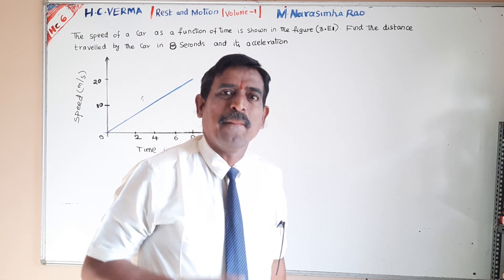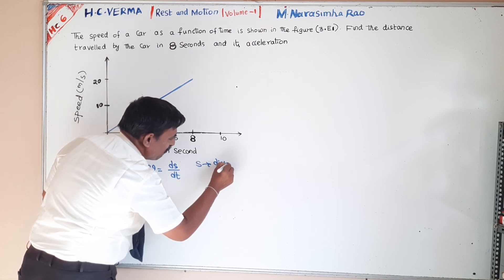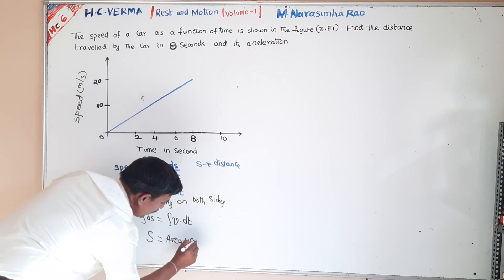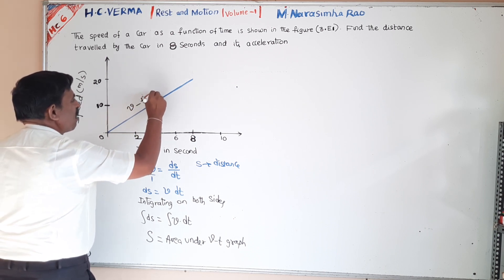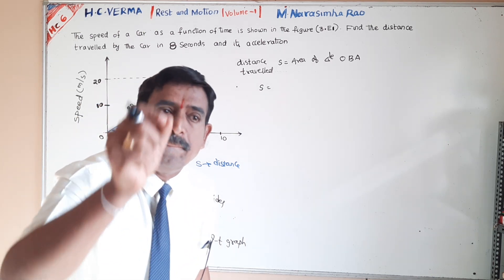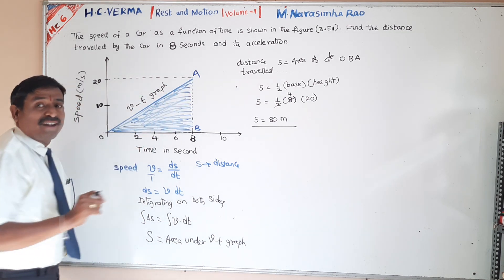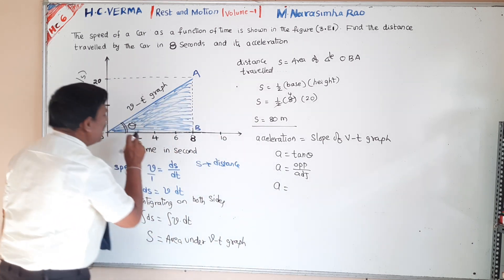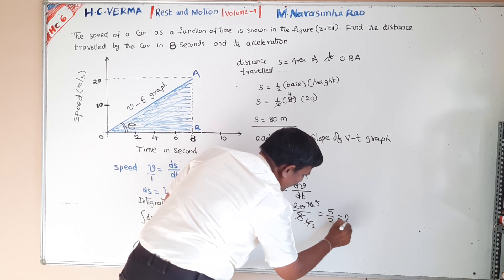The Speed of a car as a function of time is shown | H.C.VERMA |Q.no.6|Rest and motion |NARASIMHARAO